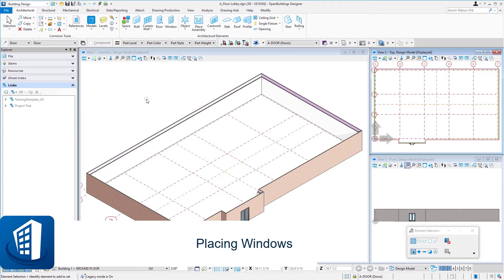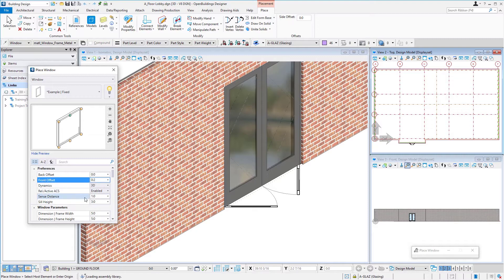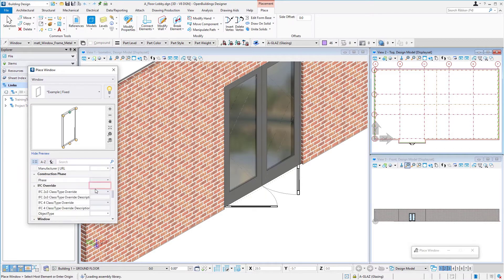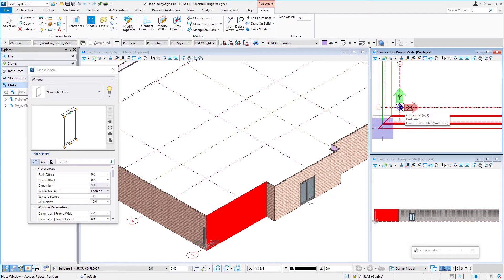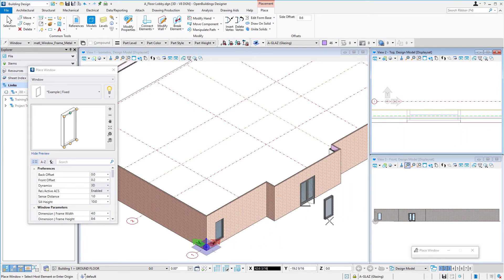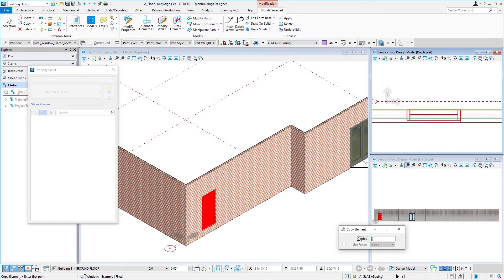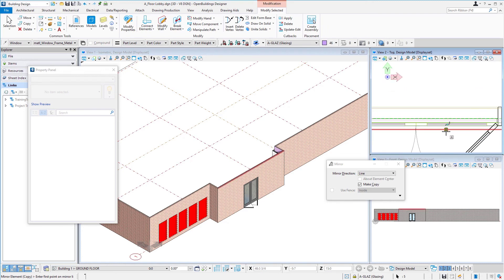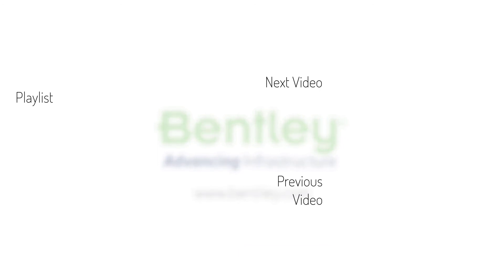Part 7 - Placing Windows in OpenBuildings Designer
In this video we  will place a window in a wall using the Place Window tool. To view the complete course and download a workbook visit the Bentley Learn Server.